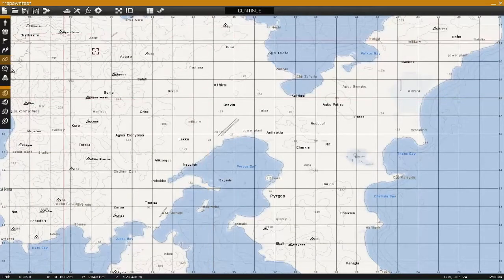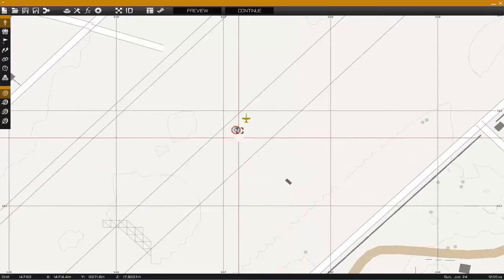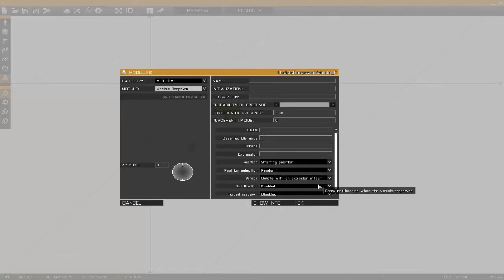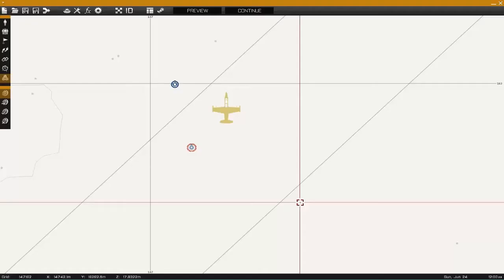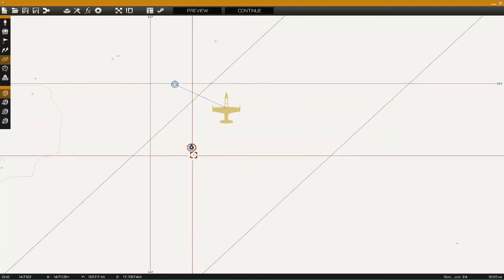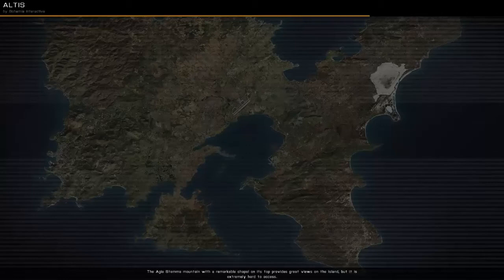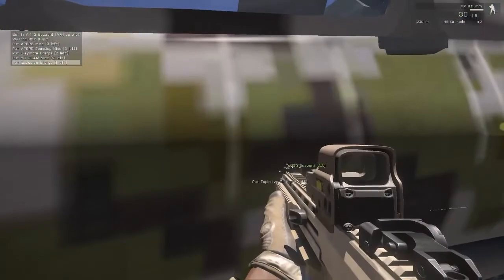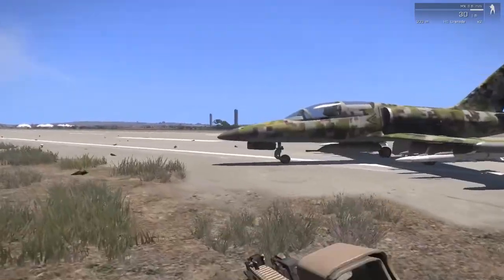How do i make jets respawn in Arma 3 editor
in this video you will see how to make jets respawn ,using the muliplayer module in Arma 3 editor.